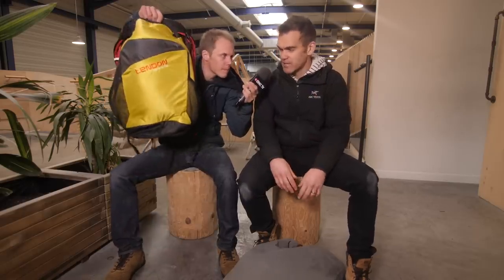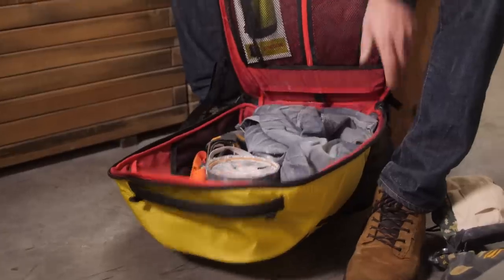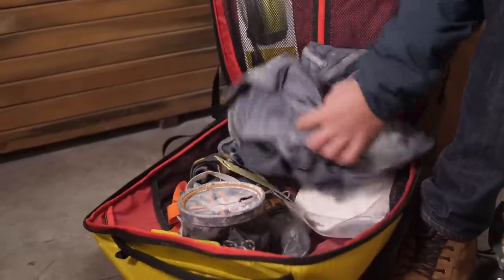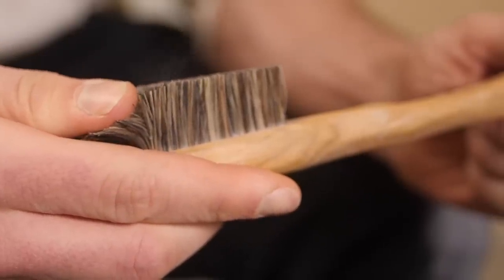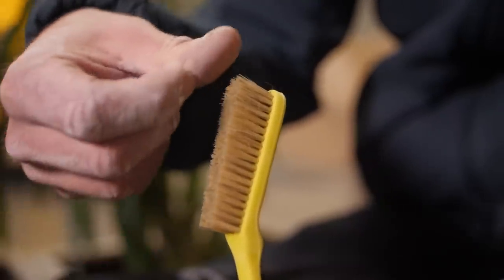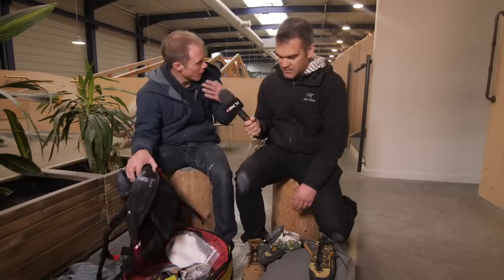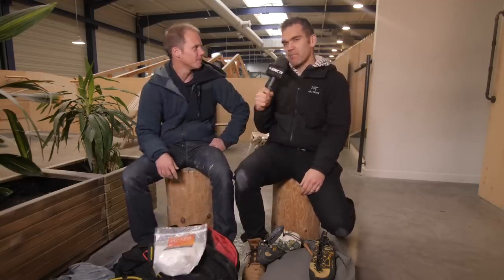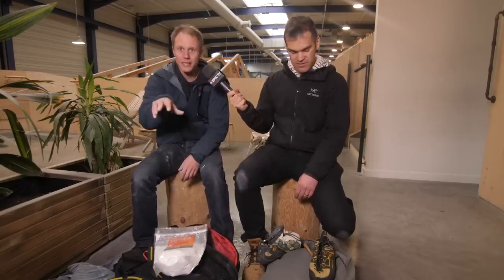What's In Their Bouldering Gear Bag: Matt + Hugo | Climbing Daily Ep.1620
Matt and Hugo are in the middle of their indoor climbing challenge. Today in the gear show we have a look at the climbing gear they use during an indoor bouldering session...

What's In Their Bouldering Gear Bag: Matt + Hugo |Climbing Daily Ep.1619